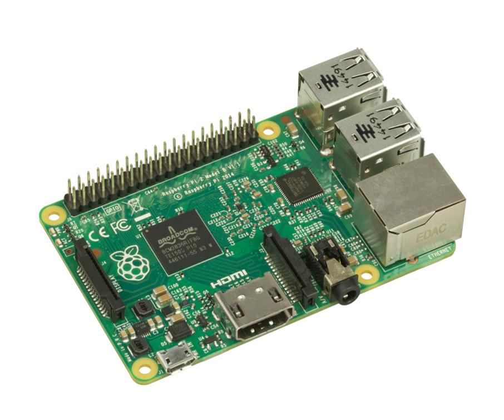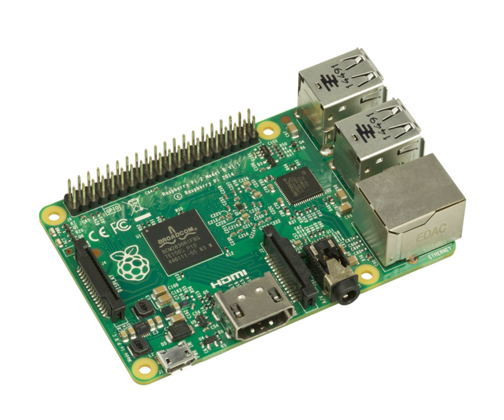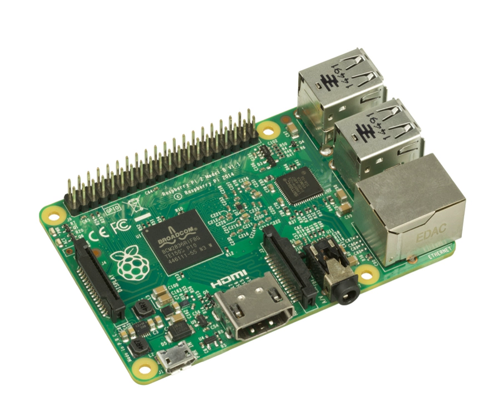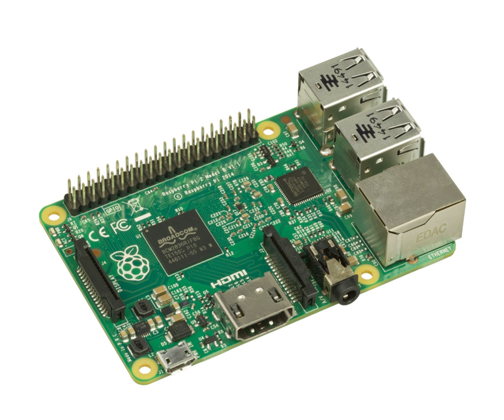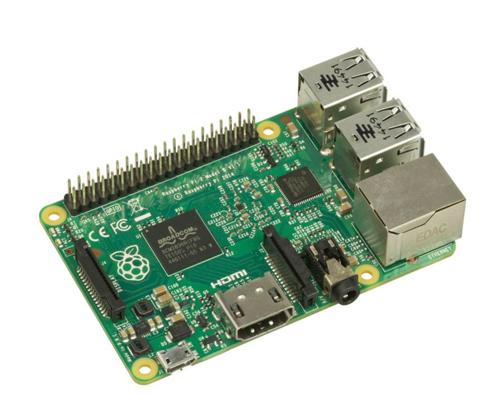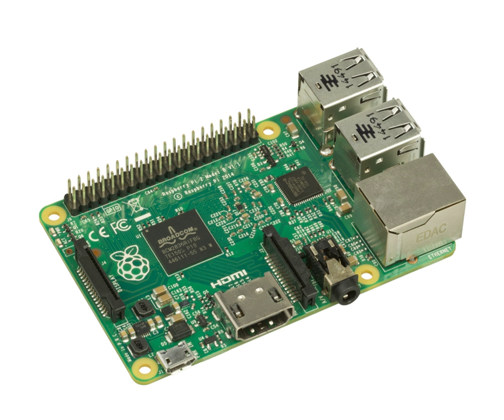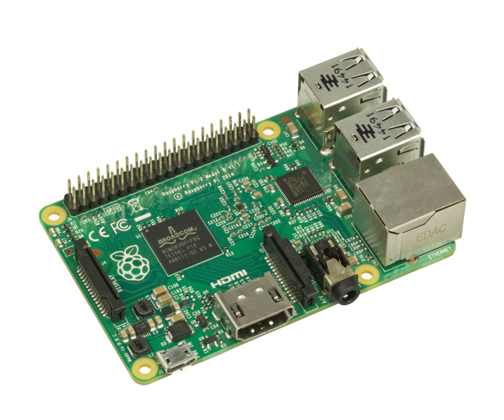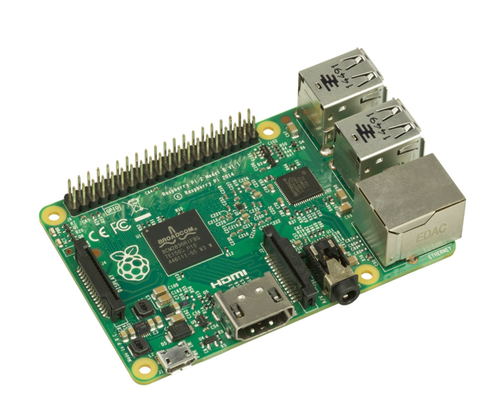Computer on a chip | Wikipedia audio article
00:02:38 1 Types
00:03:19 2 Applications
00:03:45 2.1 Embedded systems
00:04:30 2.2 Mobile computing
00:05:43 2.3 Personal computers
00:06:32 3 Structure
00:06:55 3.1 Functional components
00:07:05 3.1.1 Processor cores
00:08:19 3.1.2 Memories
00:09:45 3.1.3 Interfaces
00:10:51 3.1.4 Digital signal processors
00:12:00 3.1.5 Other
00:12:37 3.2 Intermodule communication
00:13:19 3.2.1 Bus-based communication
00:14:34 3.2.2 Network-on-Chip
00:16:28 4 Design flow
00:18:56 4.1 Design verification
00:21:36 5 Optimization goals
00:23:05 5.1 Targets
00:23:14 5.1.1 Power consumption
00:25:12 5.1.2 Performance per watt
00:25:54 5.1.3 Waste heat
00:27:38 5.1.4 Throughput
00:27:52 5.1.5 Latency
00:28:46 5.2 Methodologies
00:29:13 5.2.1 Task scheduling
00:29:59 5.2.2 Pipelining
00:30:33 5.2.3 Probabilistic modeling
00:31:01 5.2.4 Markov chains
00:31:29 6 Fabrication
00:33:54 7 Benchmarks
00:34:13 8 See also

- Socrates

SUMMARY
A system on a chip or system on chip (SoC  es-oh-SEE or  sock) is an integrated circuit (also known as a "chip") that integrates all components of a computer or other electronic system.  These components typically include a central processing unit (CPU), memory, input/output ports and secondary storage – all on a single substrate.  It may contain digital, analog, mixed-signal, and often radio frequency signal processing functions, depending on the application.  As they are integrated on a single electronic substrate, SoCs consume much less power and take up much less area than multi-chip designs with equivalent functionality.  Because of this, SoCs are very common in the mobile computing and edge computing markets.  Systems on chip are commonly used in embedded systems and the Internet of Things.
Systems on Chip are in contrast to the common traditional motherboard-based PC architecture, which separates components based on function and connects them through a central interfacing circuit board.  Whereas a motherboard houses and connects detachable or replaceable components, SoCs integrate all of these components into a single integrated circuit, as if all these functions were built into the motherboard.  An SoC will typically integrate a CPU, graphics and memory interfaces, hard-disk and USB connectivity, random-access and read-only memories and secondary storage on a single circuit die, whereas a motherboard would connect these modules as discrete components or expansion cards.
More tightly integrated computer system designs improve performance and reduce power consumption as well as semiconductor die area needed for an equivalent design composed of discrete modules, at the cost of reduced replaceability of components.  By definition, SoC designs are fully or nearly fully integrated across different component modules.  For these reasons, there has been a general trend towards tighter integration of components in the computer hardware industry, in part due to the influence of SoCs and lessons learned from the mobile and embedded computing markets.  Systems-on-Chip can be viewed as part of a larger trend towards embedded computing and hardware acceleration.

An SoC integrates a microcontroller or microprocessor with advanced peripherals like graphics processing unit (GPU), Wi-Fi module, or one or more coprocessors.  Similar to how a microcontroller integrates a microprocessor with peripheral circuits and memory, an SoC can be seen as integrating a microcontroller with even more advanced peripherals.